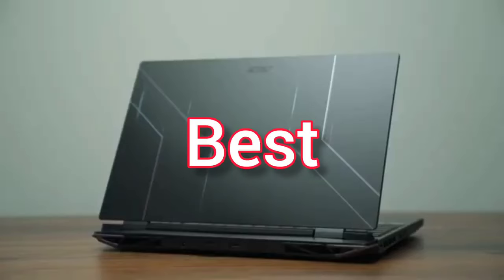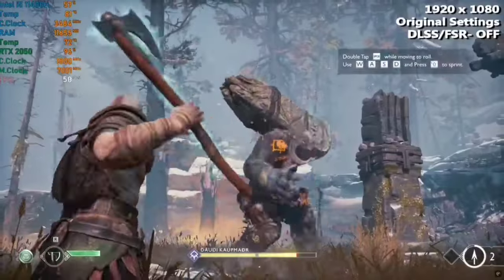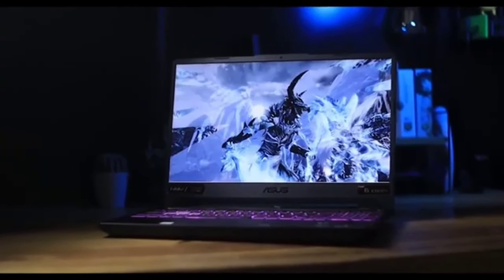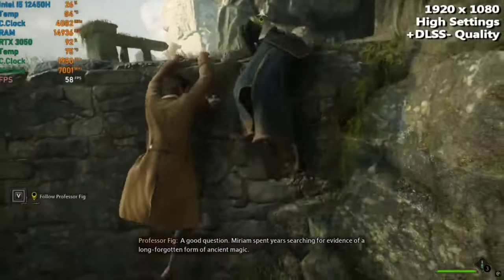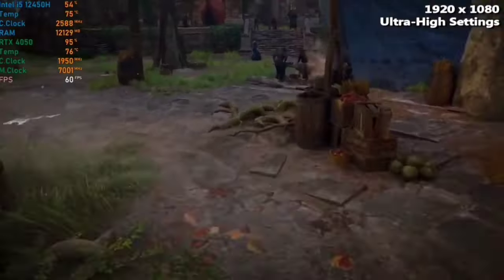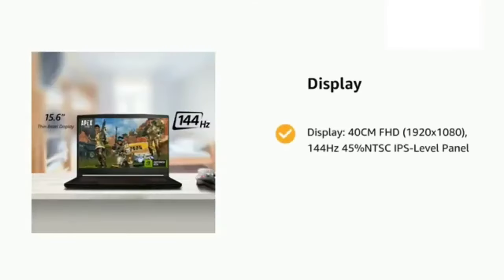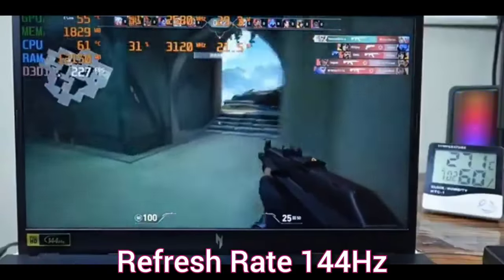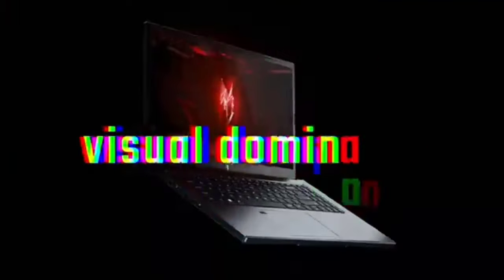Best Gaming Laptops under $750 United States ⚡Budget Gaming Laptops under 750 dollars 2024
best gaming laptop under 750 in 2024 are reviewed in this video. Gaming laptops under 750 with RTX 4050 are also included and along with editing, gaming any CPU, GPU intensive tasks can be performed at best on these best gaming laptops under $750 United States.

💻 Asus TUF F15 (i5 11400H + RTX 2050) 👉🏻

💻 Lenovo LOQ Gaming (i5 13420H + RTX 3050, 6GB) 👉🏻

💻 MSI GF63 Thin (i5 12450H + RTX 4050, 6GB) 👉🏻

💻 Acer Nitro V (i5 13420H + RTX 4050, 6GB) 👉🏻

Note: The laptop prices may vary yet it is worth each penny you spend on them.

Video Description
With RTX 4050 GPU, RTX 3050 GPU, and chipsets like i5 covered with these gaming laptops under 750 dollars, all gaming laptops under 750 US dollars are good enough to perform any CPU, gpu intensive tasks and Everything from thermals, display, ports to upgradable slots of these gaming laptops under 750$ are properly explained in this video.

Time Stamping
00:00 Overview and Intro
00:19 Asus TUF F15 Gaming Laptop
01:54 Lenovo LOQ Gaming Laptop
03:39 MSI GF63 Thin Gaming Laptop
05:12 Acer Nitro V Gaming Laptop

The footage in our videos was Made as educational material/promotional, Images and videos on these videos are copyrighted to their respective owners, and all the information covered in this video was collected from unofficial sources and assumptions.

Gaming laptops under 750 in United States
Best gaming laptops under 700 United States
Best gaming laptops under 700 US dollars
Best gaming laptops under 700 USD
Best gaming laptops under 800 United States
Best gaming laptops under 800 US dollars
Best gaming laptops under 800 USD
Best gaming laptops under 750 in USA
Budget gaming laptops under 750 US dollars
Best gaming laptops under 750 US dollars
Gaming laptops under 750 USD
Best Gaming laptops under 750 USD